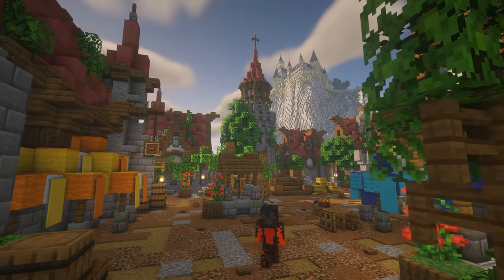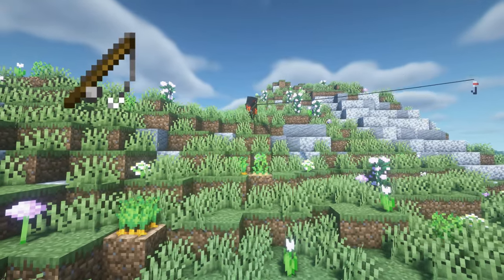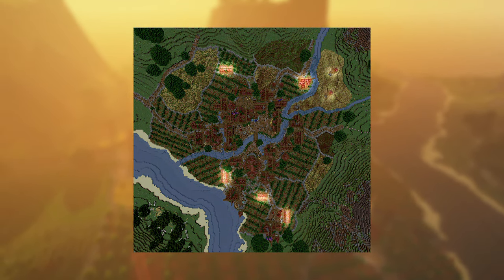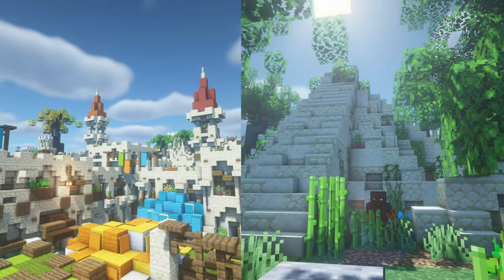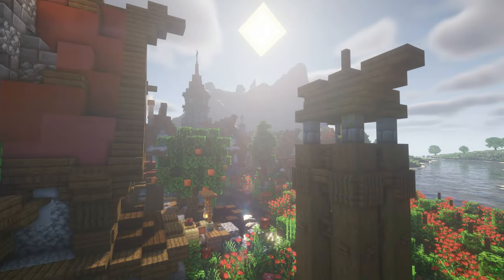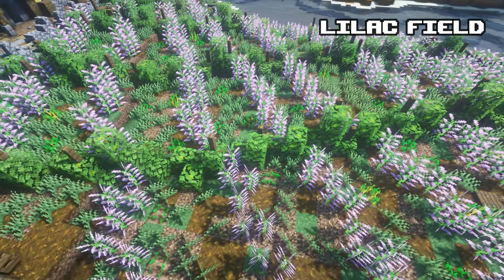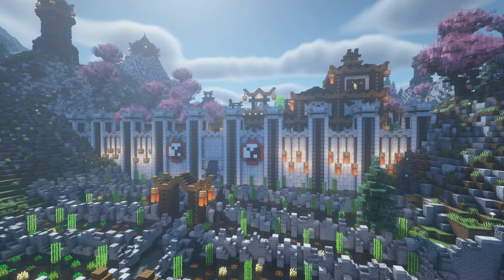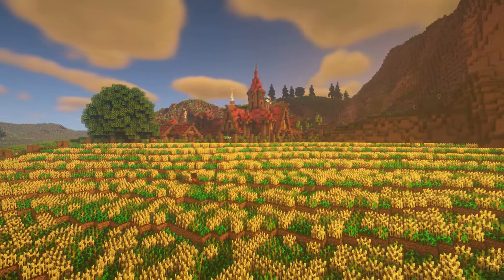Minecraft: How To Plan and Build a Medieval Village Using 10 Easy Steps!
In todays tutorial video I will explain to you, using ten easy steps, how you can plan and build medieval & fantasy villages and towns in minecraft and important things you need to know during the building process.

Welcome! All of the decorations/structures in this video are featured in the Phytor Building Project, a medieval world on which me and a few friends have been working for the past seven years!

Shaders:
- BSL Shaders

Timestamps:

0:00 Introduction
0:58 Location
1:33 Building Density & Size
2:07 Planning & Layout
3:19 Building Style & Block Types
4:24 Consistency
5:00 Purpose & Occupations
5:44 Walls
6:27 Custom Fields & Farmlands
7:23 Blend With Surroundings
8:04 Lore & Depth
8:41 Interior

Did you enjoy this video and do you want to see more Phytor related content? :)